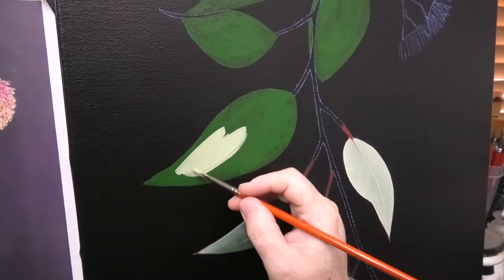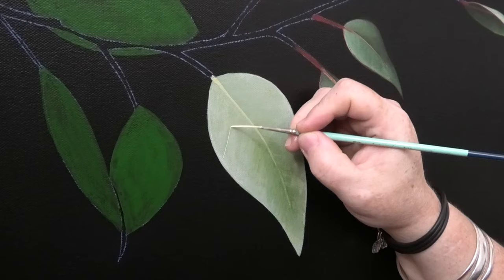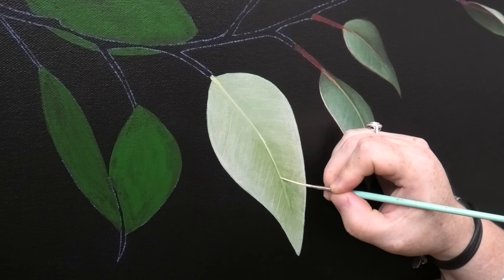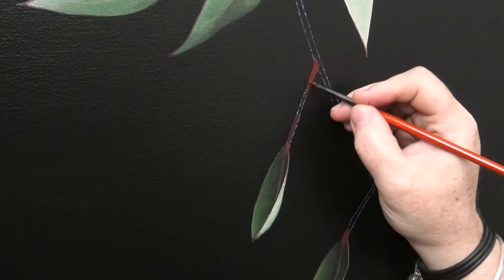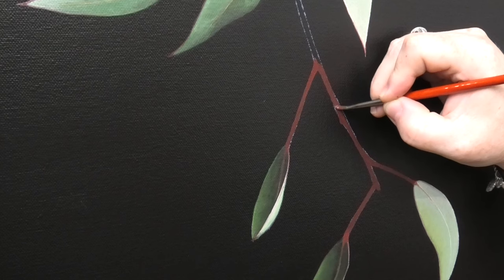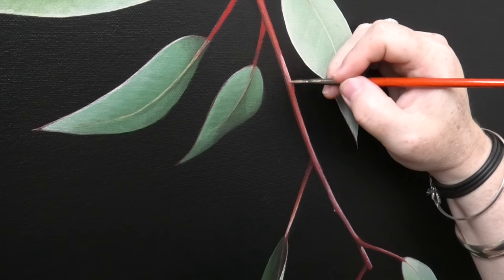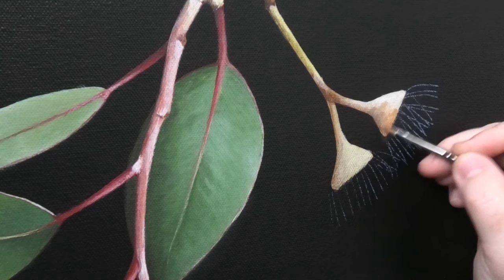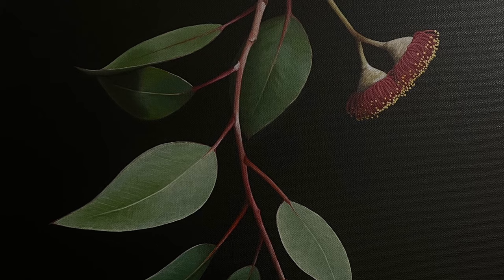Painting a Silver Princess Eucalyptus / Painting Timelapse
Silver Princess Eucalyptus are my my favourite tree, the colours, the shapes and even the messy bark, I love everything about them. They are one of my most painted subjects, so here is a little video for you all of me painting in Acrylics on Canvas, as well as a little walk through my local park.

You can also find me and buy prints here -

Canvas from Oxlades
Matisse Flow Acrylics
Atelier Interactive Acrylics by Chroma
Brushes by Mont Marte from Artshed.com.au